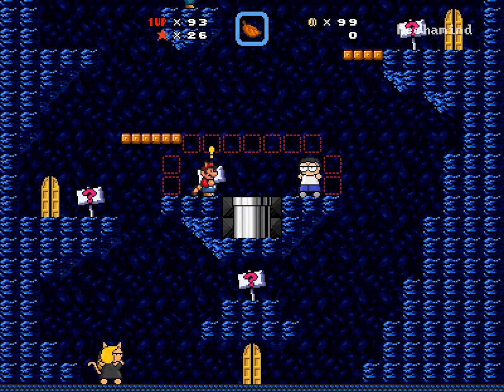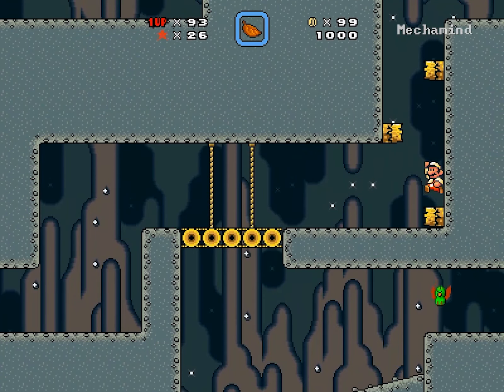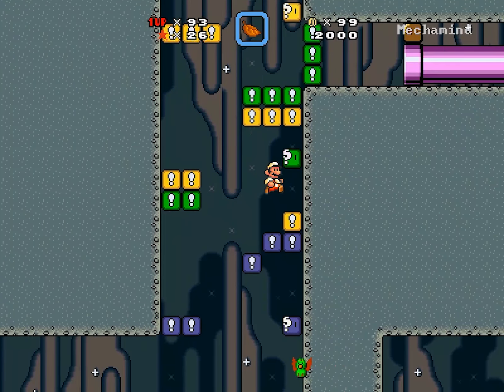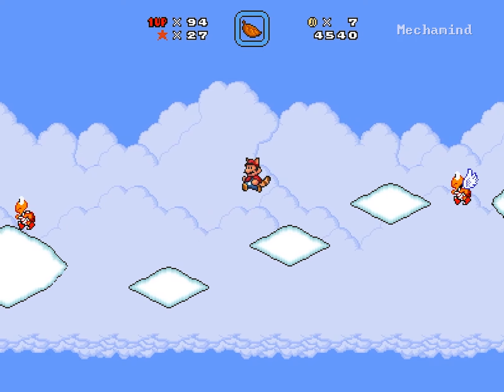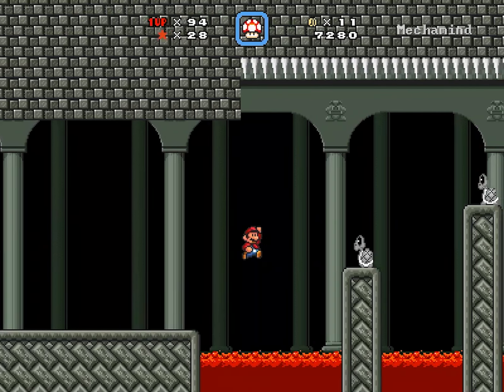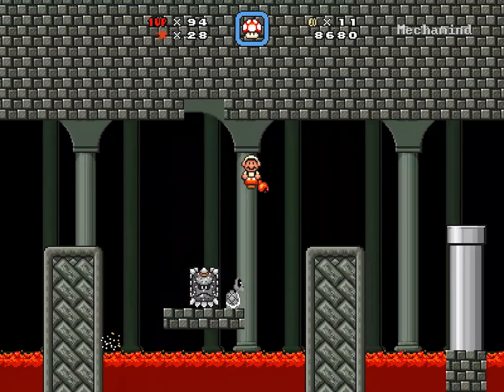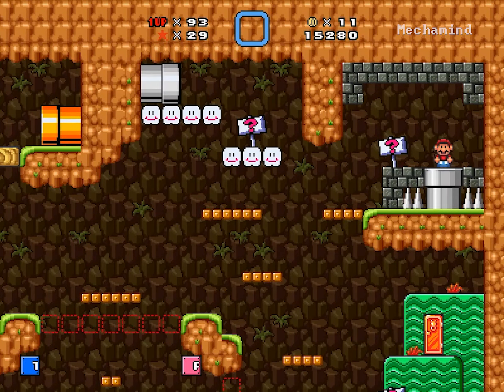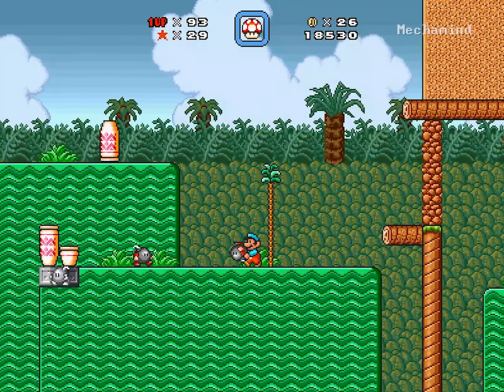Let's Play SMBX: Super RMN Bros. 3 [Part 06]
We show who's boss around here. We conquer World 2. We will get out of that dump soon.

Also on forums as Mechamind (Mario gaming and some other sites)